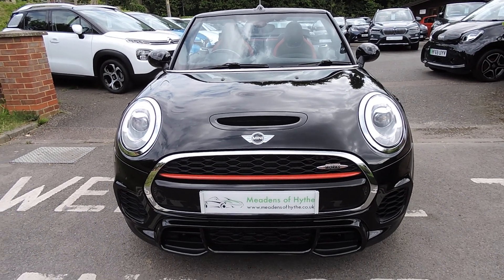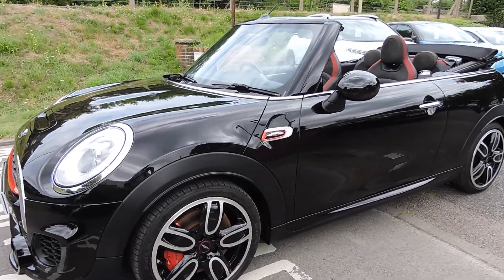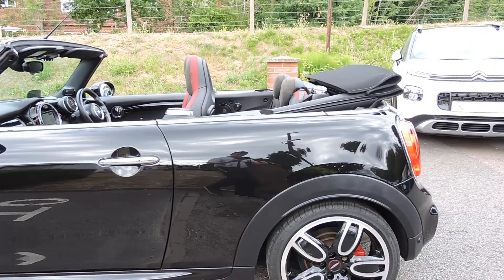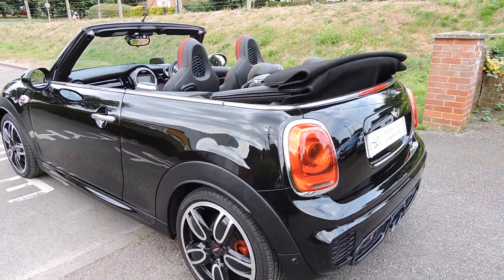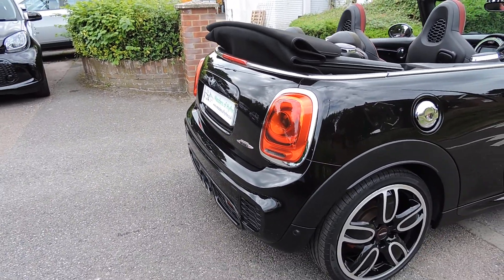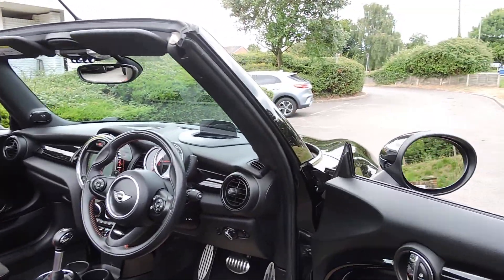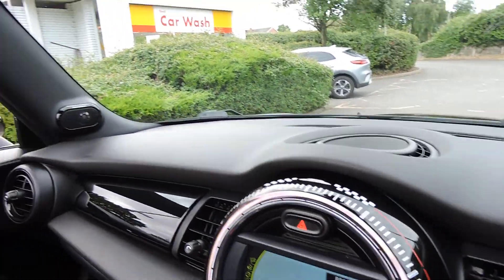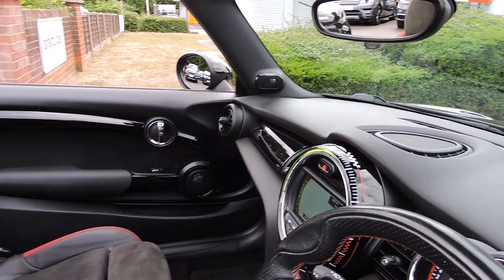Mini Convertible John Cooper Works Automatic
Mini Convertible John Cooper Works 2.0 Automatic. 2016 16. Midnight Black Metallic, Carbon Black Leather/Cloth trim. 35,000 Miles Full History.